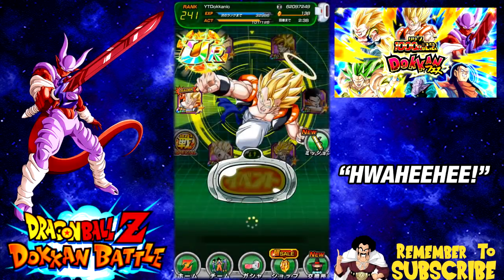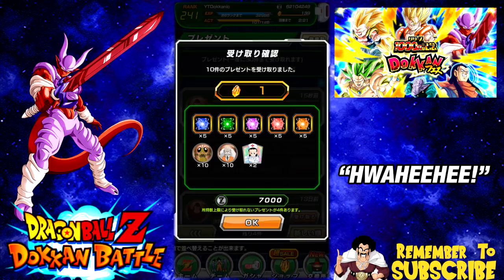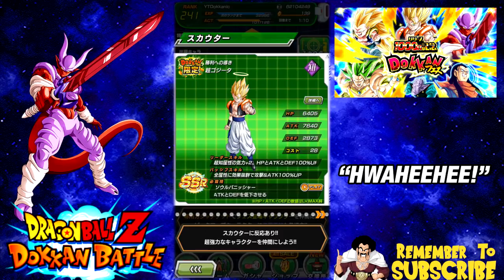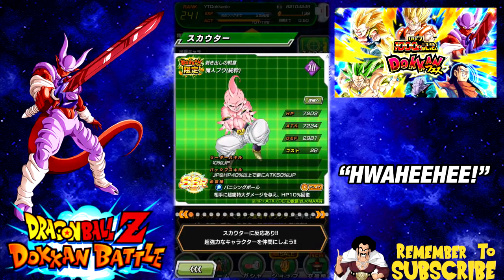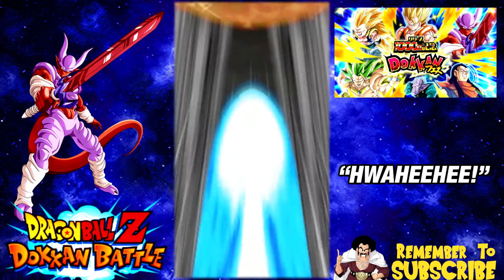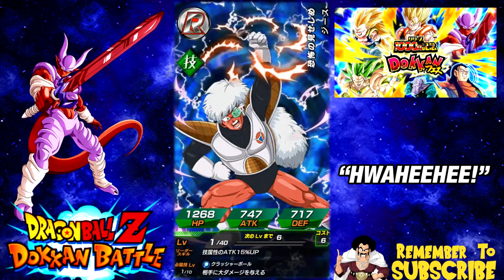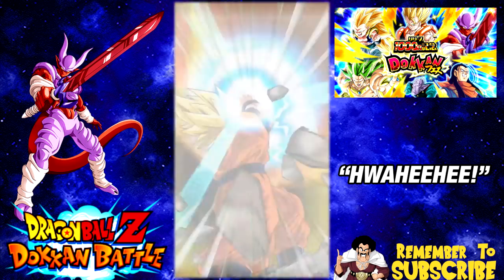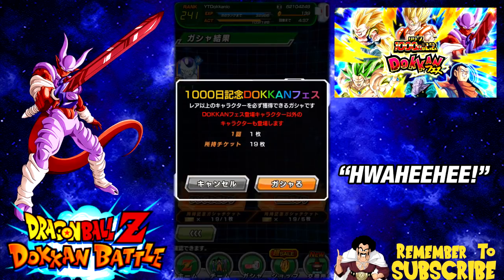1000 Day Ticket Summon Round 1 of 2! || DBZ Dokkan Battle